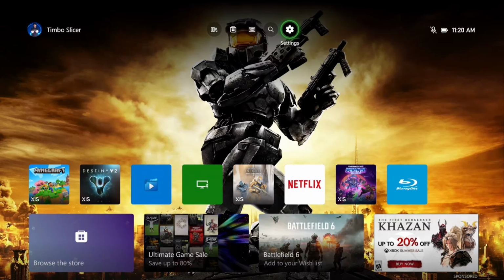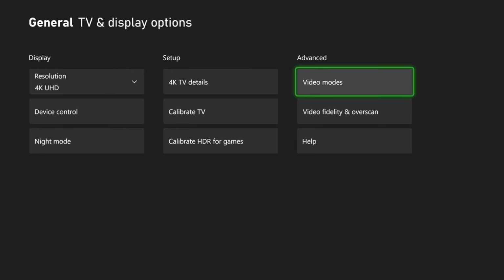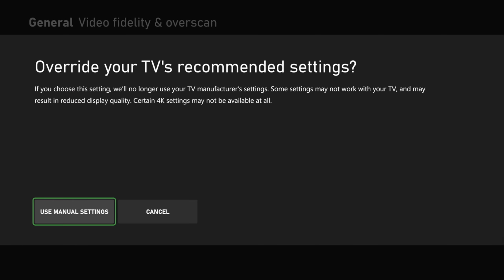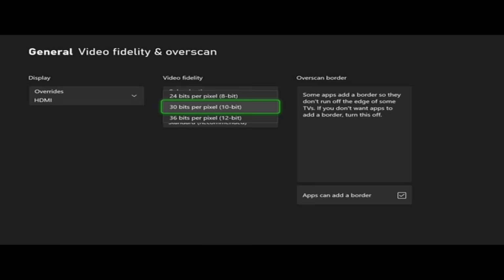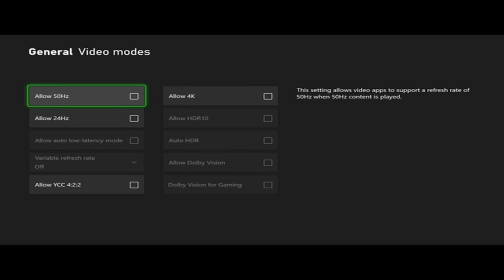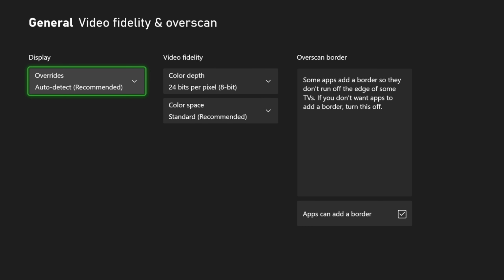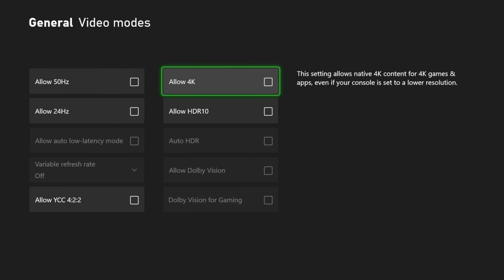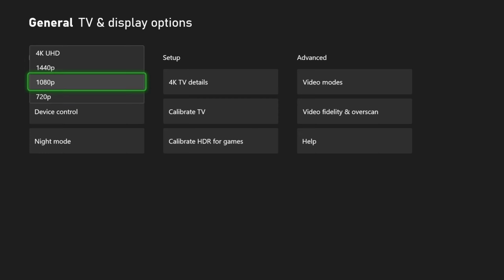How to Fix 4k Not Showing in Resolution Settings on XBOX (Best Method)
It's incredibly frustrating when your Xbox Series X|S is connected to a 4K TV, but the 4K resolution option isn't available in the display settings. This typically means there's a communication breakdown between your console and your TV about their capabilities.

The best method to fix 4K not showing up involves a systematic check of your TV's settings, HDMI connections, and then the Xbox's display settings.

The Best Method: The Three-Point Check (TV Settings, HDMI, Xbox Settings)
This approach addresses the most common points of failure for 4K display.

Part 1: Optimize Your TV's Settings (Most Common Culprit)
Your TV often needs to be explicitly told to accept a full 4K signal.

    Verify TV 4K Capability & HDMI Ports:

        Is your TV genuinely 4K? Double-check your TV's model number and specifications online or in its manual. Not all TVs are 4K.

    Enable "Enhanced HDMI" / "Deep Color" / "UHD Color" on Your TV:

        This is the most frequent reason 4K doesn't show up. Many 4K TVs require you to manually enable a "full bandwidth" mode for each individual HDMI port to accept 4K, HDR, or 120Hz signals.

Part 2: Verify HDMI Cables and Connections

A bad cable or connection can prevent the 4K signal from passing through.

    Use the Correct HDMI Cable:

        Xbox Series X: Always use the Ultra High Speed HDMI cable that came with your Xbox Series X. This cable is specifically designed for 4K@120Hz.

        Xbox Series S: While the Series S primarily targets 1440p for games, it can output 4K for media and upscale games. The cable it came with is usually sufficient, but if you're having issues, a certified Premium High Speed HDMI cable (for 4K@60Hz) or Ultra High Speed HDMI cable (for future-proofing) is recommended.

        If using a third-party cable: Ensure it's a certified Premium High Speed HDMI cable (for 4K@60Hz) or Ultra High Speed HDMI (HDMI 2.1) cable (for 4K@120Hz). Generic or older cables (like those from an Xbox One) often lack the necessary bandwidth.

        If your Xbox is connected through an AV receiver, soundbar, or HDMI switch, try connecting the Xbox directly to your TV.

        If 4K then appears, your intermediate device might not support 4K passthrough, or its own settings need to be adjusted (e.g., enable "Enhanced HDMI" on the receiver as well).

    Reseat the HDMI Cable: Unplug the HDMI cable from both the Xbox and the TV. Wait a few seconds, then firmly plug it back into both ports. Ensure it clicks into place securely.

    Try a Different HDMI Port on TV: Even if you've enabled the "enhanced" setting, try another capable HDMI port on your TV.

Part 3: Adjust Xbox Display Settings
Now that your TV and cable are ready, configure the Xbox.

    Configure Xbox Display Settings:
        Open the Guide: Press the Xbox button on your controller.
        Go to Settings: Navigate to Profile & system  Settings.
        Access TV & display options: Select General  TV & display options.

        Check "4K TV details": Select 4K TV details. This screen is incredibly helpful! It will show you a breakdown of what 4K and HDR capabilities your TV is reporting to the Xbox.

            Look for green checkmarks. If you see red "X" marks or warnings (especially for 4K UHD), it confirms your Xbox isn't detecting the full capabilities, likely due to an issue from Part 1 or 2.

        Adjust Resolution: Go back to TV & display options. Under Resolution, you should now see "4K UHD (3840 x 2160)" as an option. Select it.

        Video Fidelity & Overscan: Go to Advanced - Video fidelity & overscan.

            Ensure "Display" is set to "Auto-detect (Recommended)." If you've previously set it to "HDMI" to troubleshoot, set it back to "Auto-detect."

        Video modes: Go to Advanced - Video modes.
            Crucially, ensure "Allow 4K" is checked.

            Also, enable "Allow HDR10" and "Allow auto HDR" if your TV supports it. If your TV supports Dolby Vision, you can enable "Allow Dolby Vision for gaming" as well.